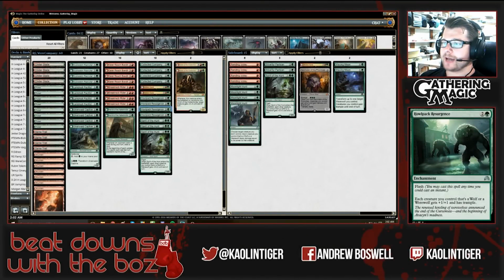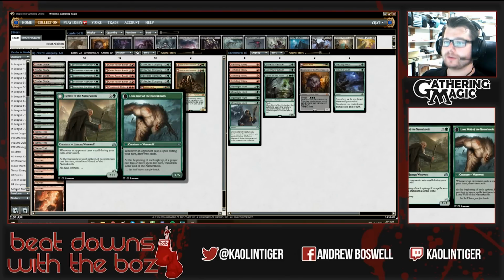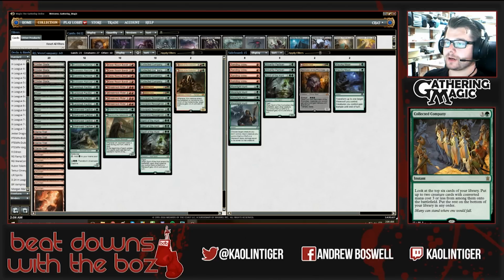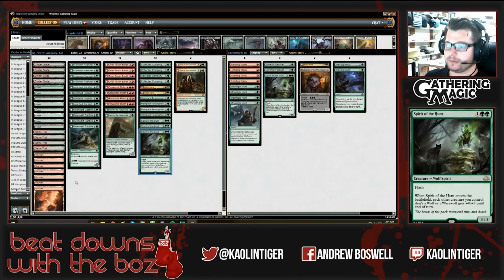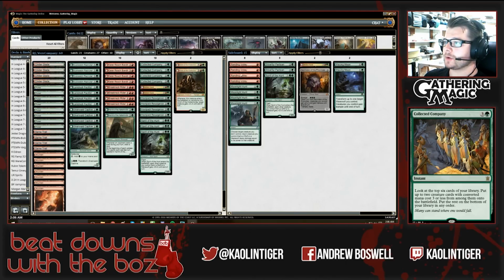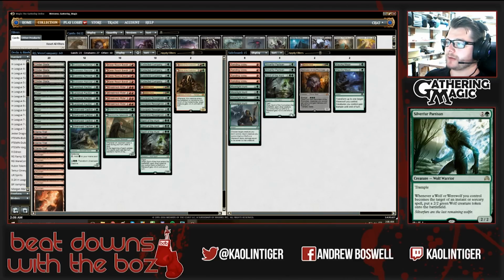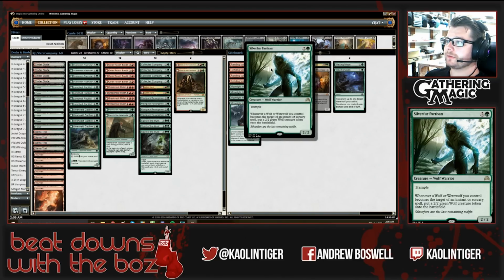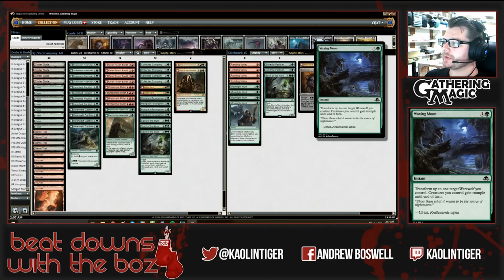MTG Standard: Red/Green Werewolves - Beat Downs with the Boz!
VIDEO LINKS

DECK LIST

Lands:
4 Cinder Glade
4 Game Trail
8 Forest
7 Mountain

Creatures:
4 Lambholt Pacifist // Lambholt Butcher
4 Duskwatch Recruiter // Krallenhorde Howler
4 Ulvenwald Captive // Ulvenwald Abomination
4 Geier Reach Bandit // Vildin-Pack Alpha
4 Breakneck Rider // Neck Breaker
2 Hermit of the Natterknolls // Lone Wolf of the Natterknolls
2 Ulrich of the Krallenhorde // Ulrich, Uncontested Alpha

Other:
2 Arlinn Kord // Arlinn, Embraced by the Moon
4 Howlpack Resurgence
3 Spirit of the Hunt
4 Collected Company

Sideboard:
4 Rending Volley
4 Moonlight Hunt
2 Silverfur Partisan
1 Spirit of the Hunt
1 Arlinn Kord // Arlinn, Embraced by the Moon
1 Decimator of Provinces
2 Waxing Moon